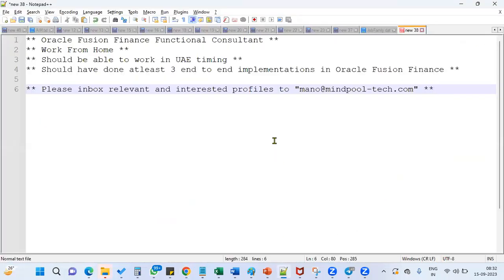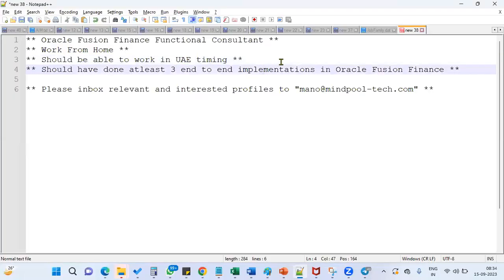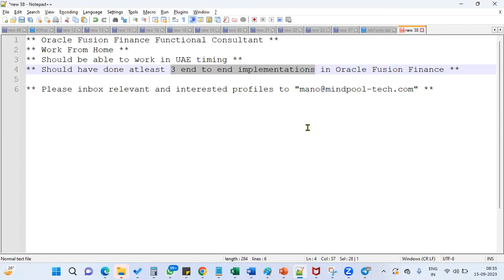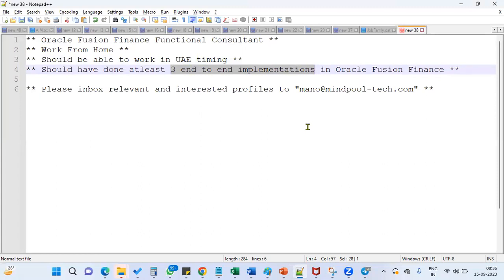Oracle Fusion Finance Job | Functional Jobs | UAE | Oracle Cloud